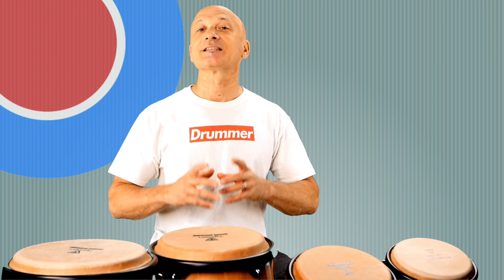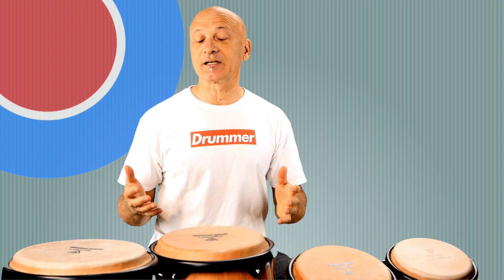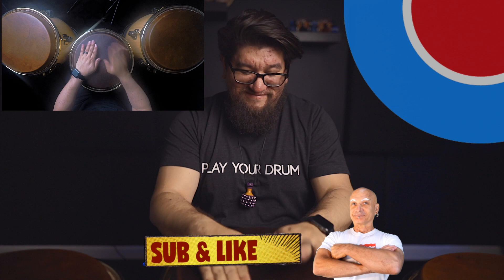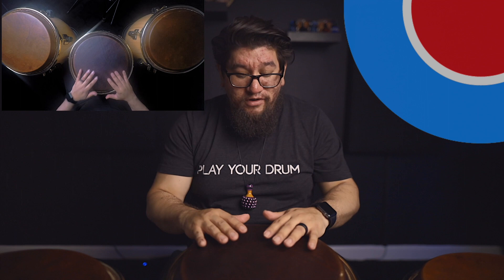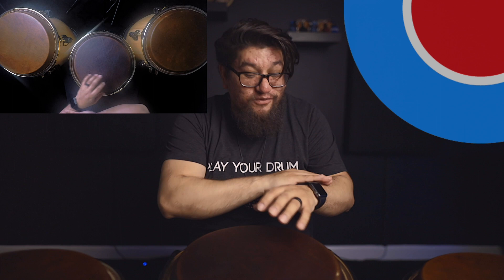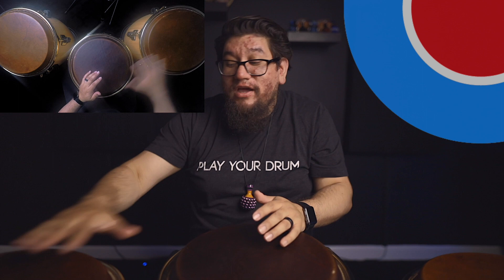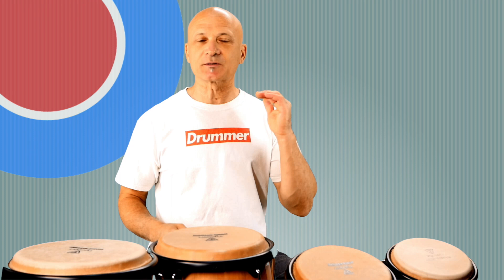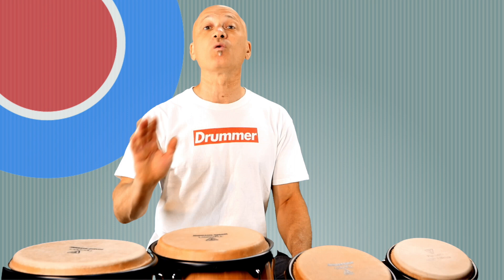Hand Drumming Exercises with Eric Perez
Percussion Life teacher, Eric Perez, shares some ways hand drummers can gain more strength, speed, and accuracy, plus just make your drumming smoother and more enjoyable. Check out Eric on the A Percussion Life Channel.